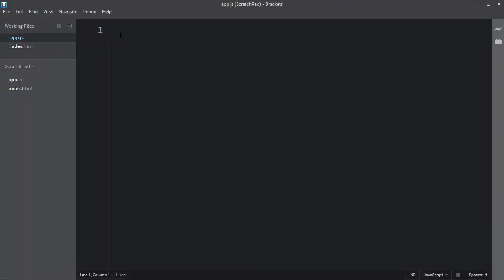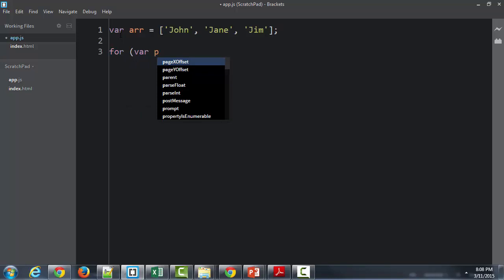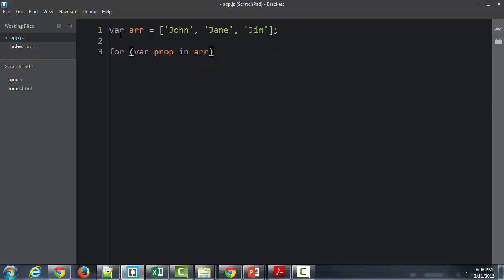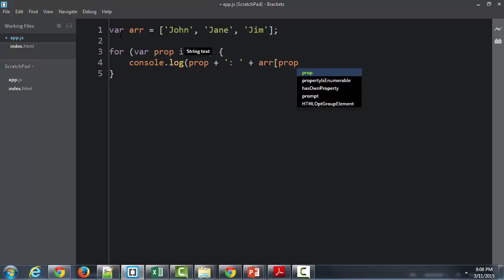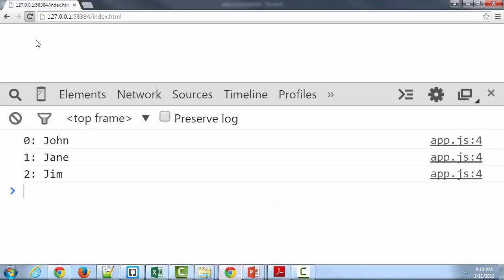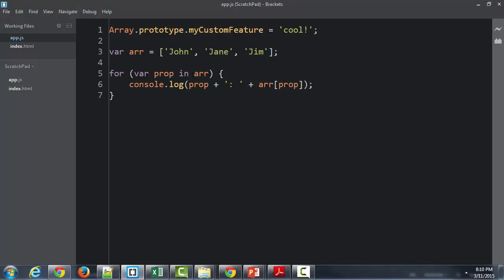JavaScript Understanding The Weird Parts 062 Dangerous Aside Arrays and for in